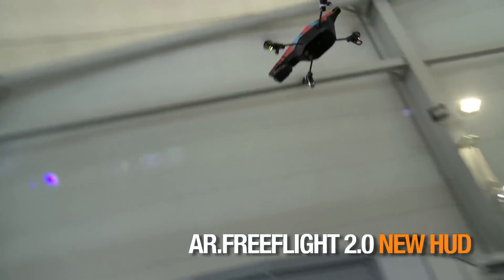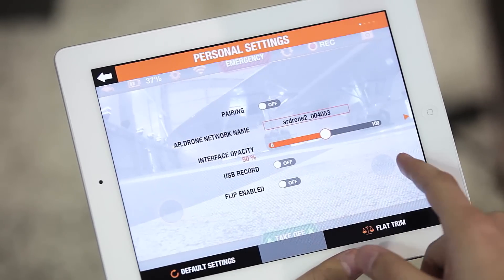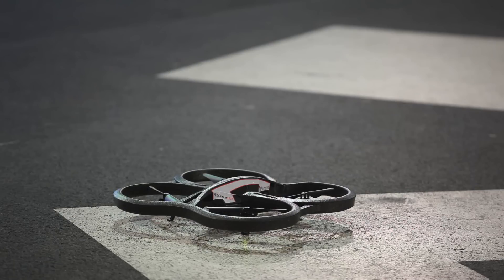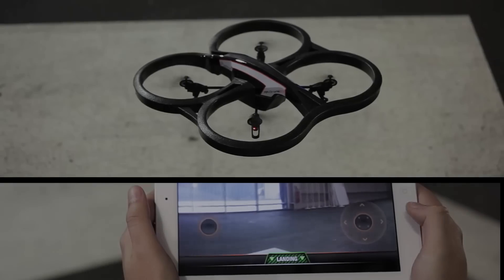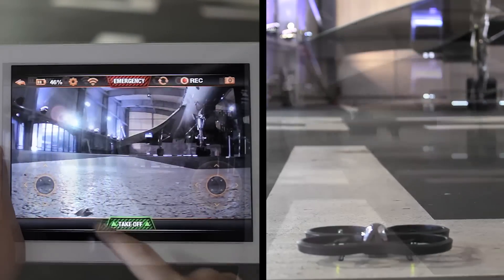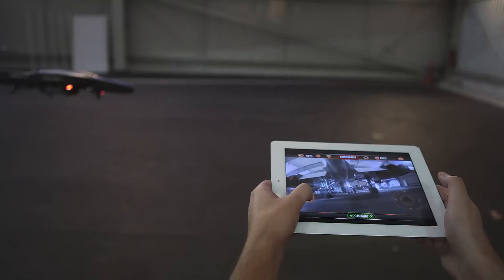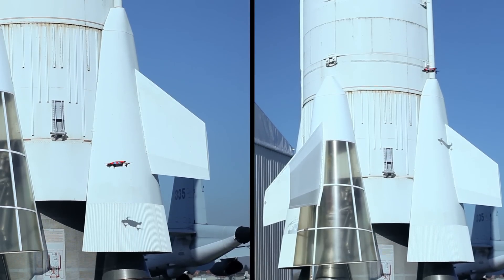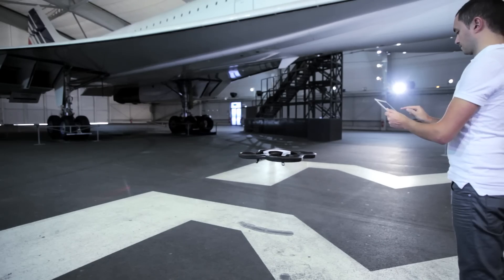AR.Drone 2.0 Tutorial video #2 : Pilot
All you need to know to become an expert pilot! Learn the basic controls and settings and discover the new Absolute Control piloting mode.

The AR.Drone 2.0 is at the crossroads where high-tech meets Icarus dream. Fly like a bird. View the earth from high above in high definition. Share your experience online with your friends.

Shot on location at the AIR & SPACE MUSEUM of Paris - Le Bourget Airport, France with their kind authorization.